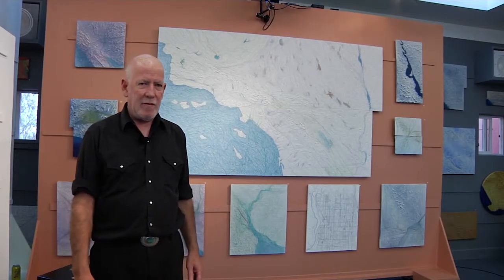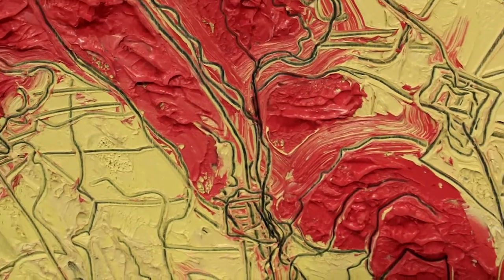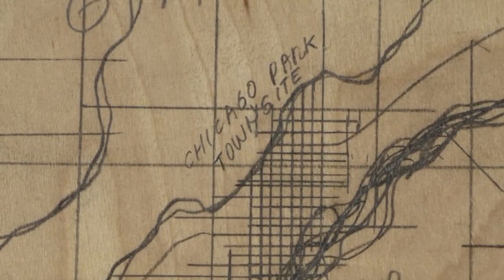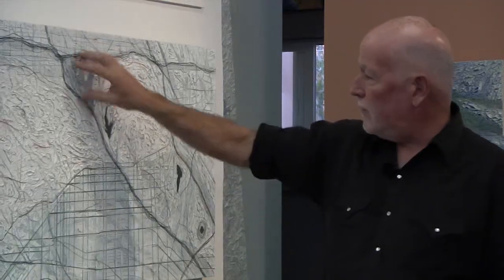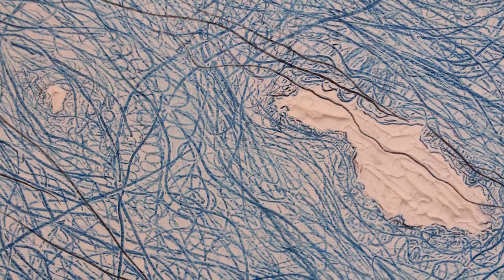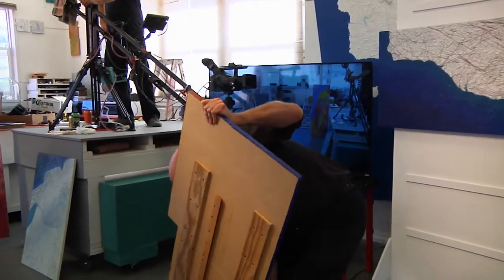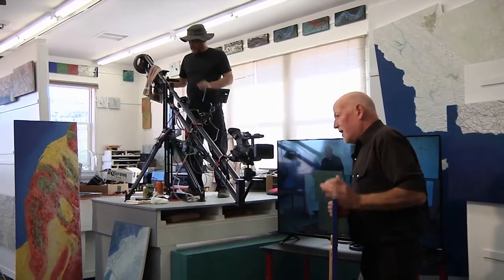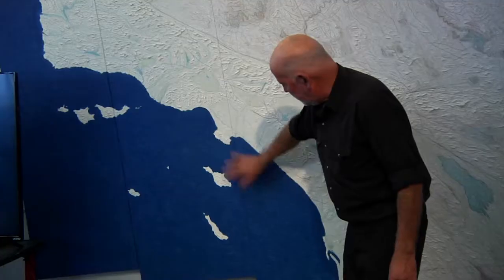Spelman Evans Downer's Sabbatical Paintings 2014 to 2015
Spelman Evans Downer talks about his sabbatical paintings in his studio with 6 camera coverage. The sabbatical was awarded by Copper Mountain College, where Downer has been teaching photography, design, and visual art since 2001. The project is entitled "A History of Southern California Landscape". It is comprised of the artist's unique aerial map-like paintings derived from old maps, geologic maps, and satellite images.
Directed and edited by Spelman Evans Downer, the two day, six camera shoot was filmed by a crew of current and former photo students from Copper Mountain College in Joshua Tree, California.